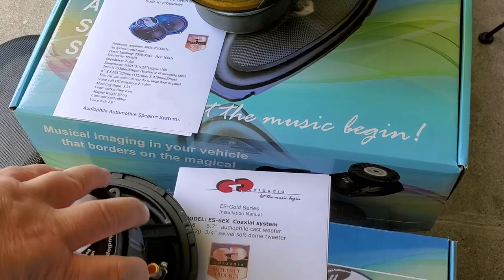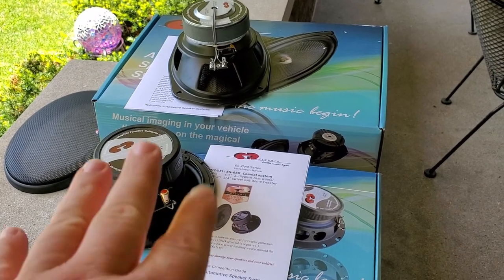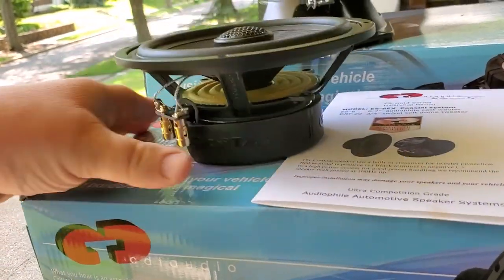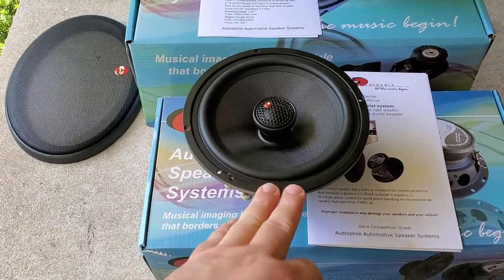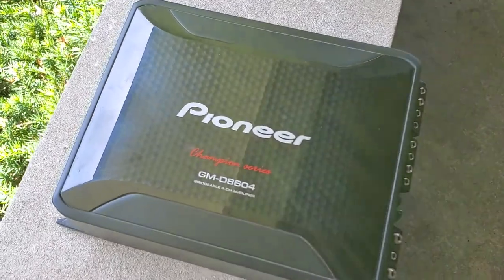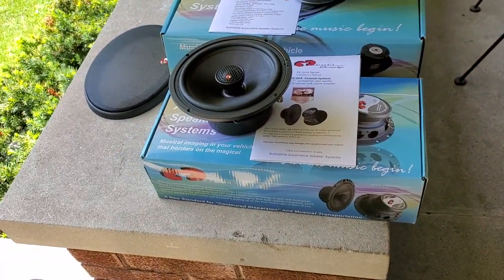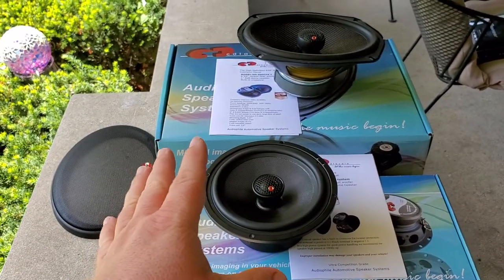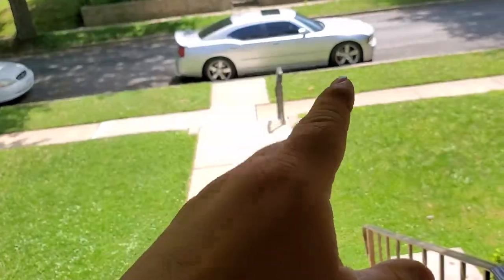CDT unboxing for an install coming up